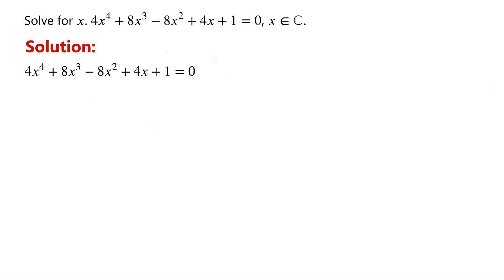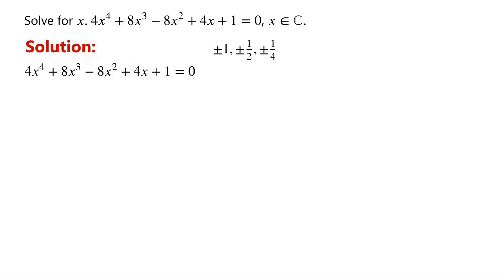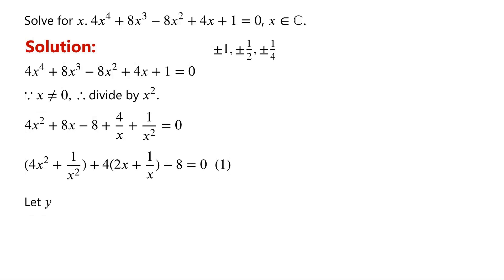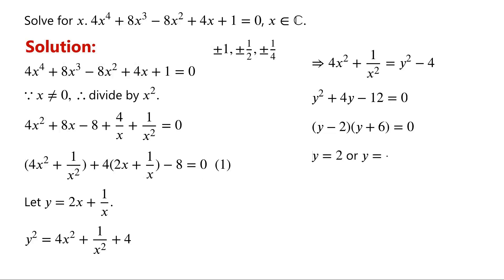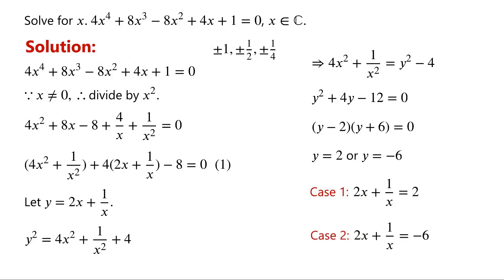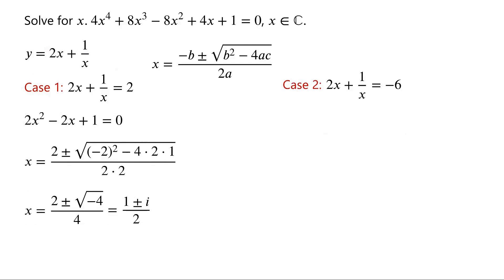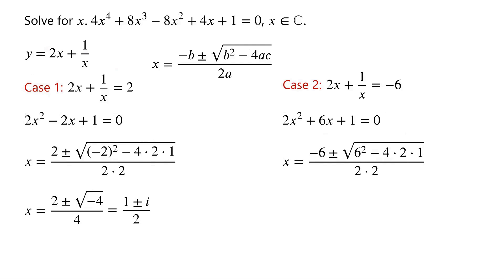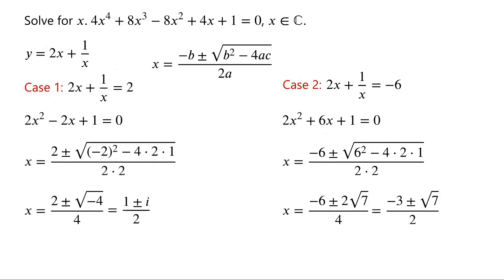Solve The Quartic Equation | Using The Substitution Method.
Maths Olympiad challenge

Mathematical challenges
Olympics math
Olympics maths
Olympics mathematics
Math Olympiad
Olympiad exam
AwesomeMath